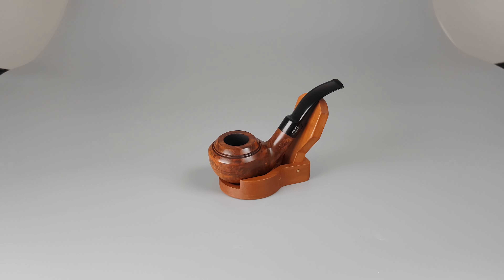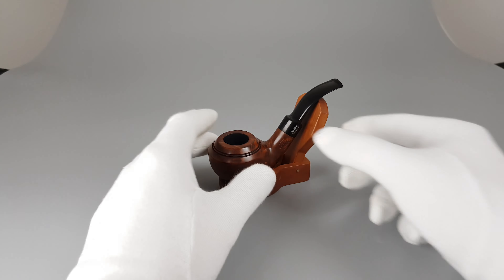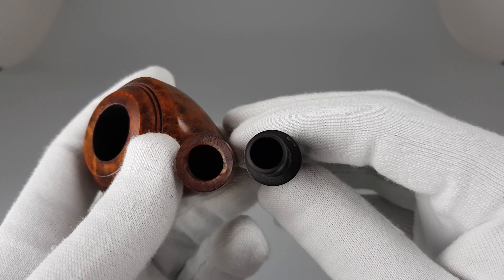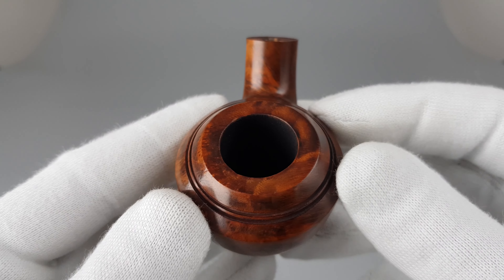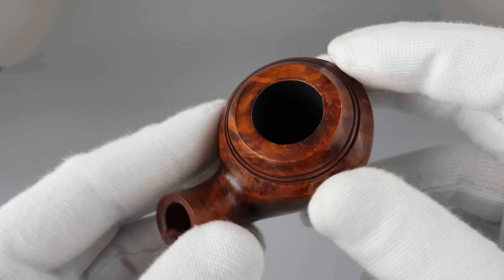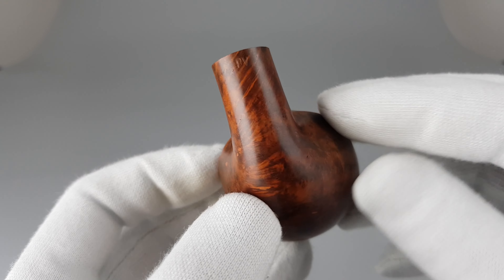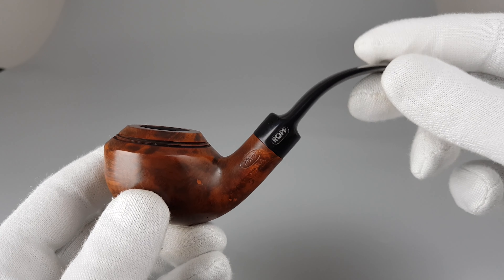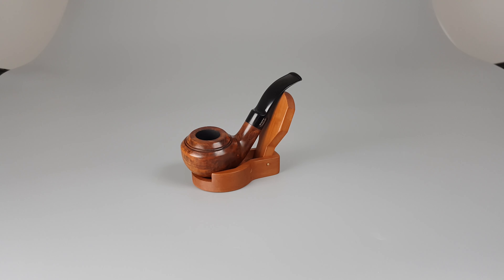Ropp "Jura" Smooth Rhodesian (A8) 9mm